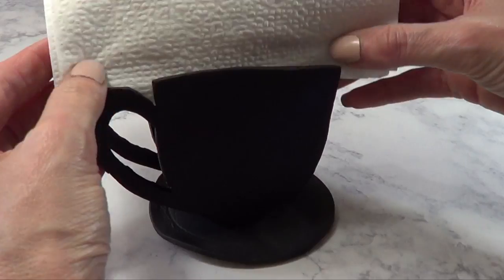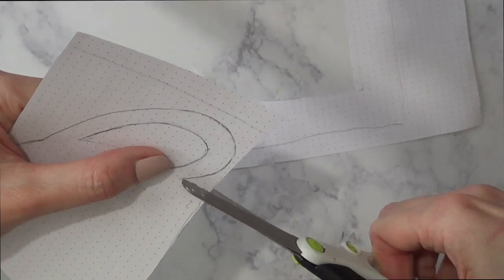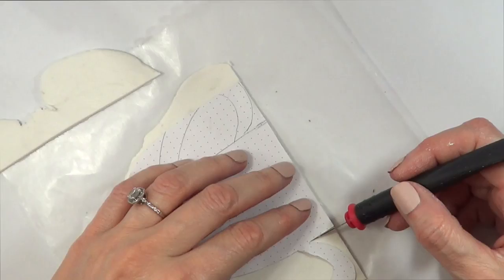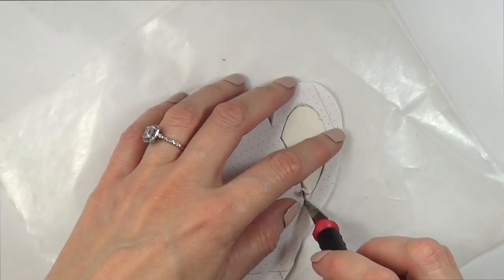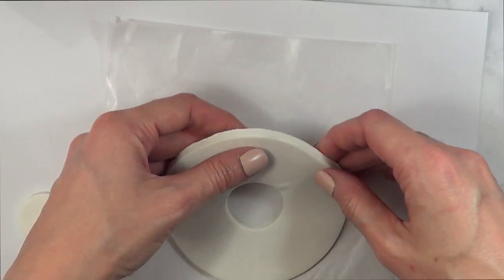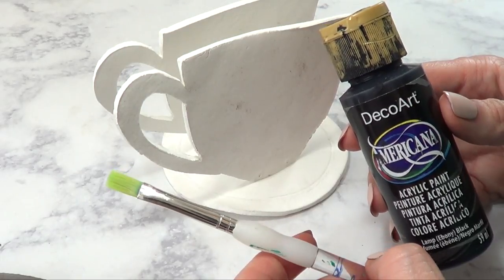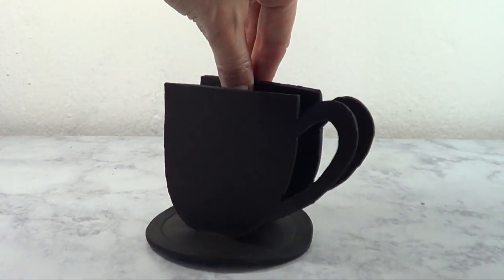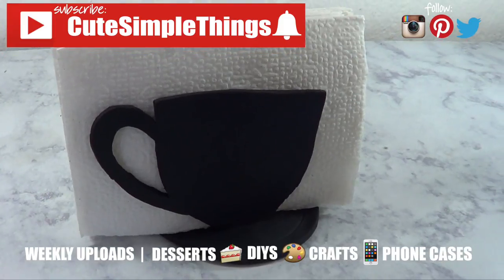DIY Coffee Mug Napkin Holder | Home Décor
Hi guys! Today I wanted to share this really cool DIY Coffee Mug Napkin Holder, not only is it a super cute napkin holder, comes handy and works as a home décor item, but also is super easy and affordable to make!
Materials:
Coming soon!